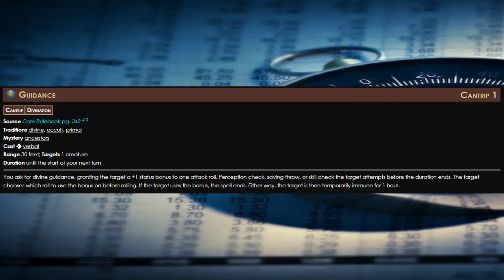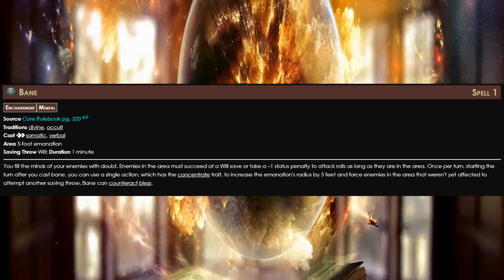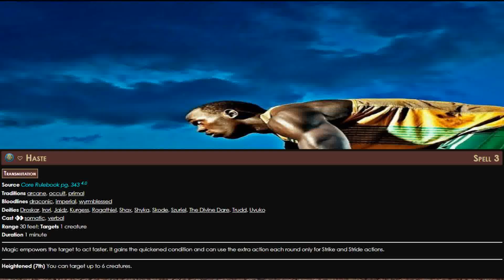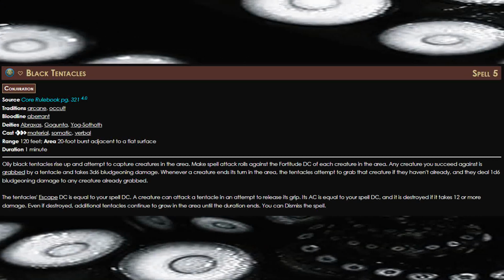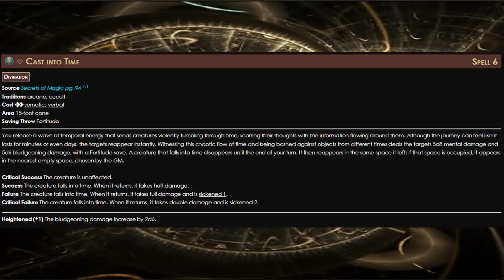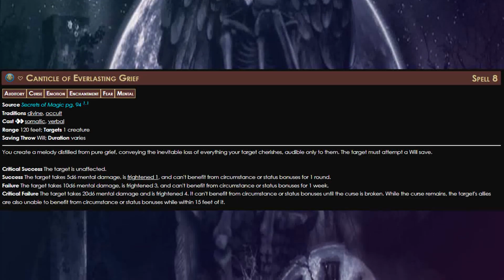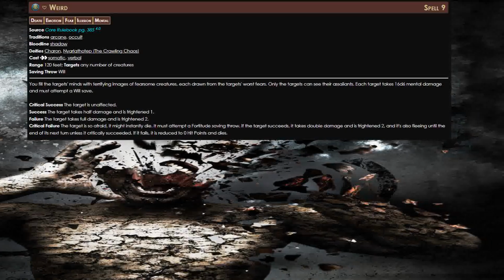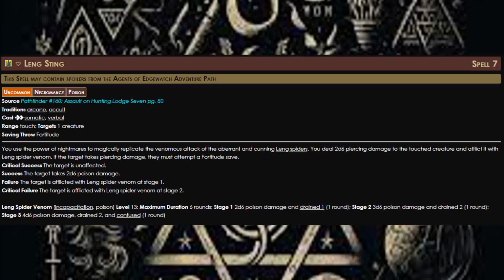Top 10 Occult Spells in Pathfinder 2e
In this video, we're going to take a look at the Top 10 Occult Spells in the Pathfinder 2e game. These spells are perfect for bards, psychics, sorcerers, and witches who want to cast powerful spells in pursuit of their goals.

Whether you're playing a bard, a psychic, a sorcerer, or a witch, these spells are perfect for you! Learn how to cast them, and take your occult adventures to the next level!

Intro: 0:00
Cantrip: 0:10
1st level: 0:58
2nd level: 1:40
3rd level: 2:33
4th level: 3:10
5th level: 3:51
6th level: 4:48
7th level: 5:26
8th level: 6:17
9th level: 7:08
Honorable Mentions: 8:10
8:59 Ending